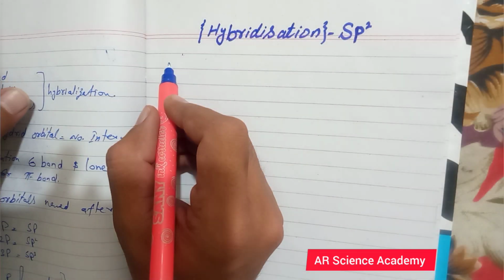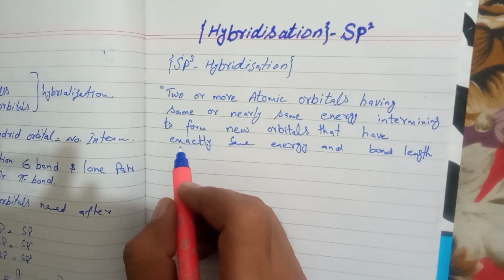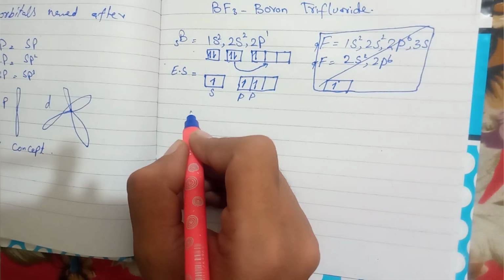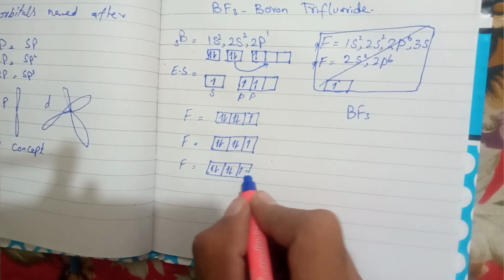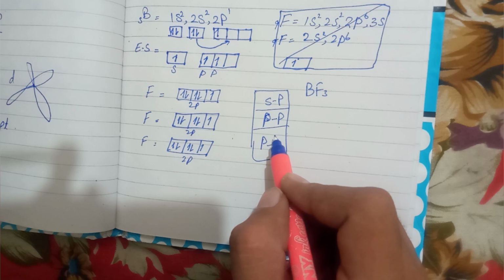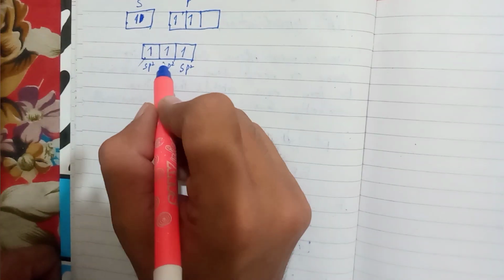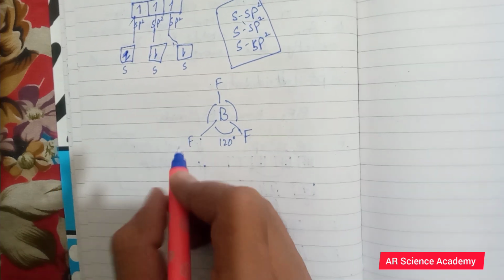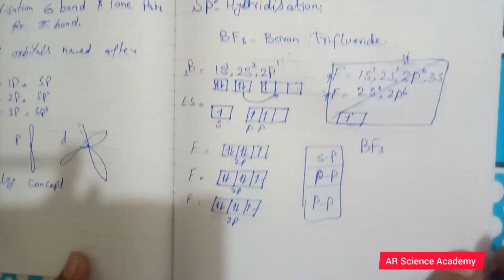|What is Sp2 Hybridization||SP2 संकरण क्या है|Chemical Bonding||Organic Chemistry|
Explanation:-

Sp3 Hybridisation:-

Sp2 हाइब्रिडाइजेशन की परिभाषा
परमाणु कक्षाएँ और हाइब्रिडाइजेशन
सिग्मा और पाई बॉन्ड
आणविक ज्यामिति और बॉन्ड एंगल
उदाहरण और अनुप्रयोग

यह वीडियो क्लास 11 और 12 के छात्रों, IIT JEE और NEET की तैयारी करने वालों के लिए उपयोगी होगा।
परिचय
आणविक ज्यामिति
उदाहरण और अनुप्रयोग

NCERT कक्षा 11 और 12 रसायन विज्ञान पाठ्यक्रम
IIT JEE/NEET अध्ययन सामग्री

*सदस्यता लें और घंटी आइकन दबाकर रसायन विज्ञान के अधिक वीडियोज़ प्राप्त करें!"*
"Master the fundamentals of organic chemistry with this video on Sp2 Hybridization!

Topics covered:

Definition of Sp2 Hybridization
Atomic orbitals and hybridization
Sigma and pi bonds
Molecular geometry and bond angles

Perfect for Class 11 and 12 students, IIT JEE and NEET

Introduction
Sp2 Hybridization definition
Atomic orbitals
Molecular geometry
Examples
NCERT Class 11 and 12 Chemistry textbook
IIT JEE/NEET study materials

Students Queries:

Sp2 Hybridization
 SP2 संकरण (Hindi)
 Chemical Bonding
Organic Chemistry
Molecular Orbital Theory
Atomic Orbitals
Sigma Bonds
Pi Bonds
Double Bonds
Molecular Geometry
NEET Chemistry
College Organic Chemistry
CH Chemistry

"Sp2 hybridization explanation"
"Chemical bonding concepts""Organic chemistry basics""Sp2 hybridization examples""Molecular orbital theory"
"Sp2 hybridization in organic compounds"
"Importance of sp2 hybridization"
"Sp2 and sp3 hybridization differences"
"Chemical bonding in organic chemistry"
"Molecular geometry and sp2 hybridization"
SP2संकरण (Hindi)